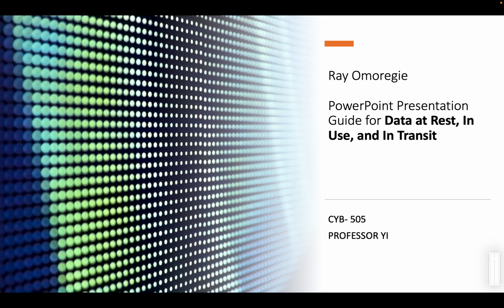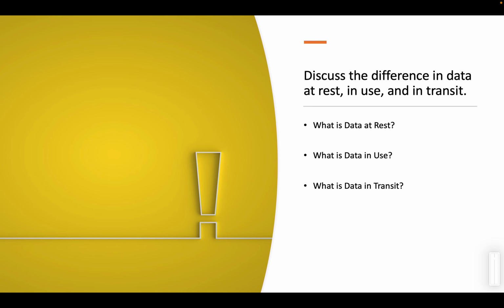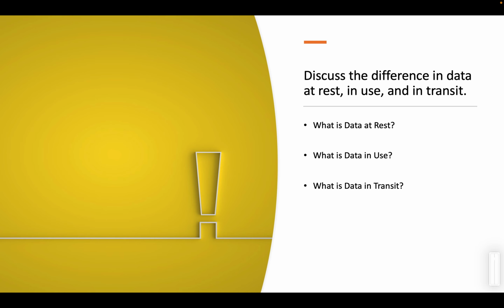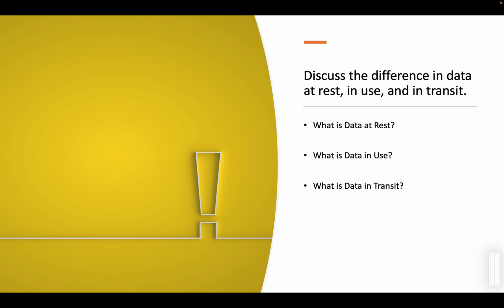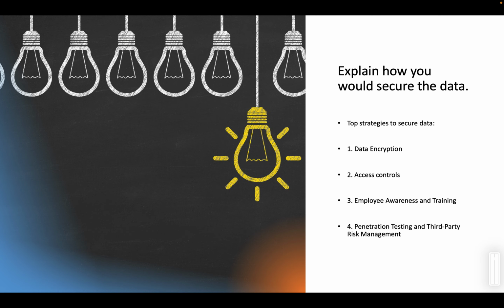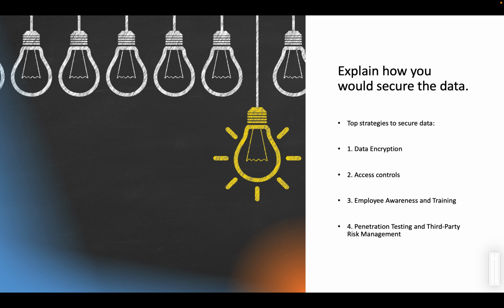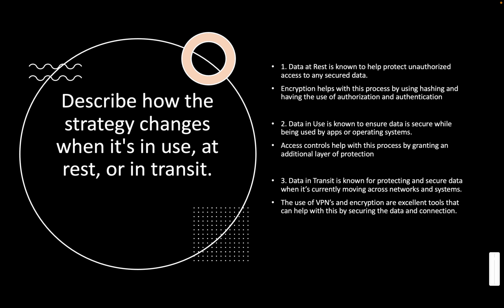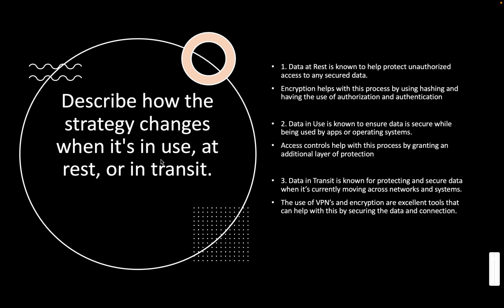Lock It Down! What is Data in Use, Data at Rest, and Data in Transit???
Welcome to my first video of the cybersecurity series. This assignment is currently for my CYB-505 course, but I choose to use the information I've learned to share it with others! This week I dive into the deep topic of data